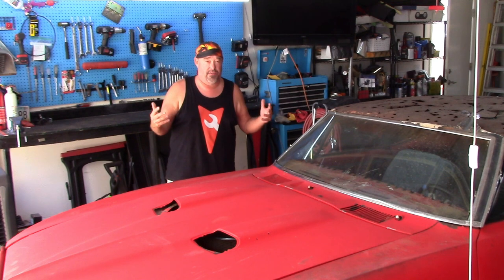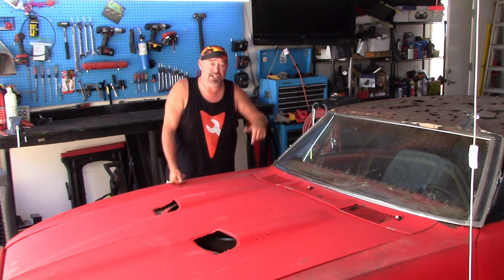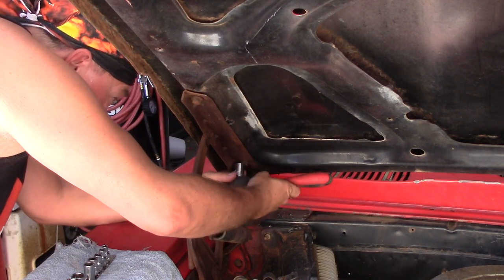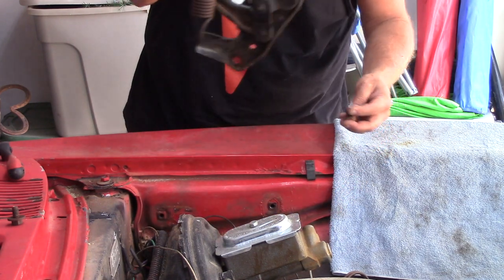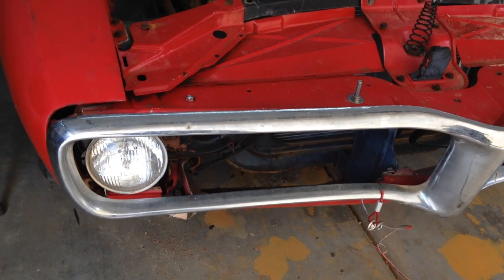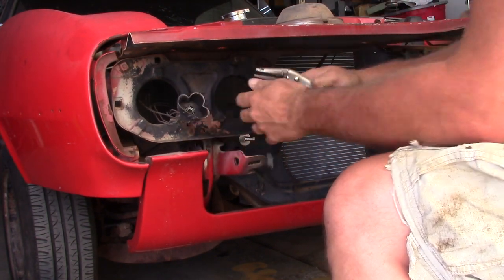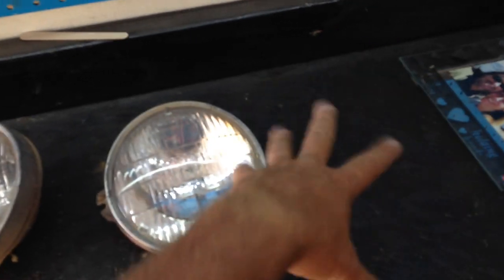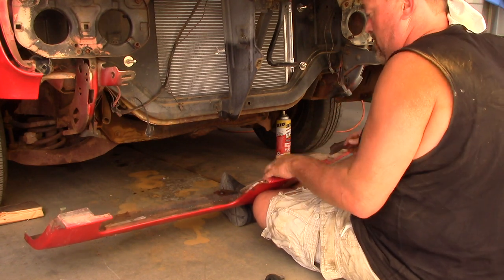Removing the front hood, front bumper, front grill on a classic 1967 Pontiac Firebird Restoration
today we are Removing the front hood, front bumper, front grill on a classic 1967 Pontiac Firebird Restoration project.  After 25 years of sitting in Oklahoma, I am restoring my late brother's 1967 Pontiac Firebird coupe.

Join me as we restore this classic American muscle car and give it some modern upgrades and restomod it.. hell maybe even make it an OUTLAW!!

If you wanna send me something for the Project Firebird here is my mailing address:

Brian Minson
Higley, Arizona 85236